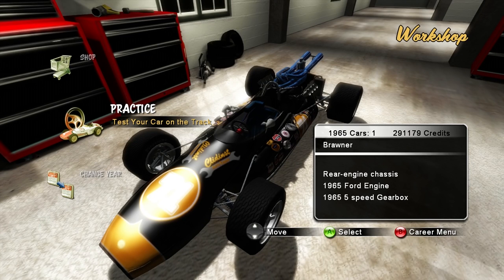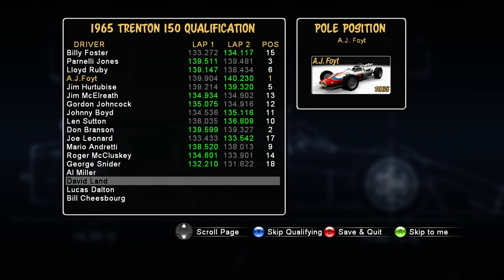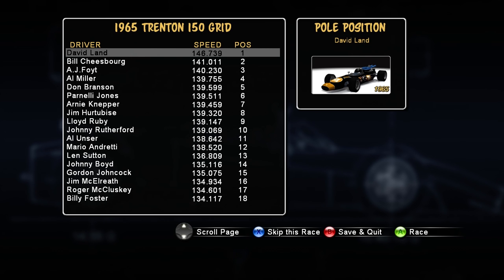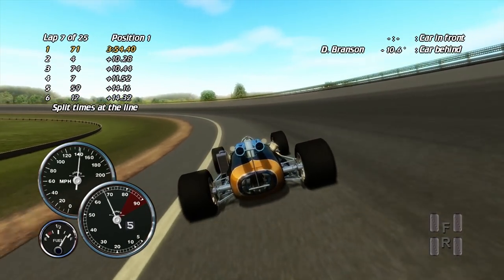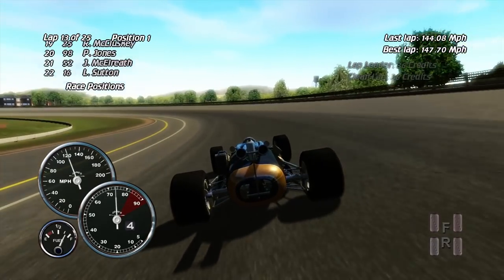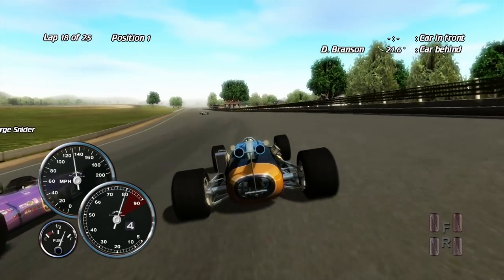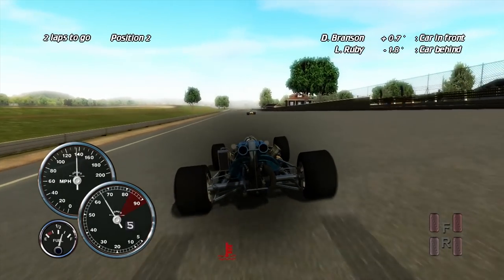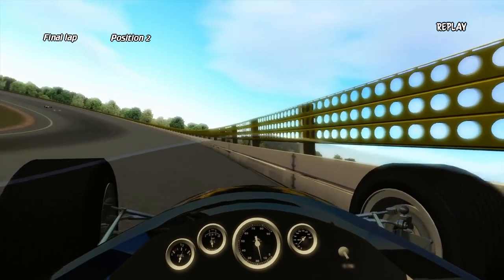Some Guy Named Mario -- Indy 500 Evolution -- 1965 Trenton 150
Beginning the midway point of the decade of the 1960's in Indianapolis 500 Evolution with the 1965 season. As we start the season at Trenton Speedway, the rear engined revolution has finally taken hold, former roadster racers AJ Foyt and Parnelli Jones have new Lotus cars. The cars aren't the only thing new... a new crop of rookies including George Snider, Joe Leonard, Gordon Johncock and some guy named Mario Andretti join the ranks.

What will all these interesting elements bring to IndyCar racing? Watch and find out!